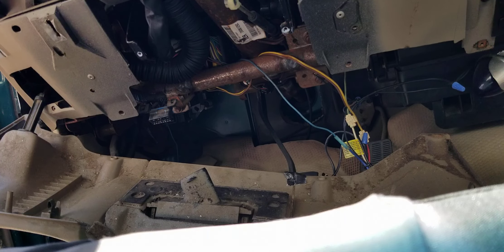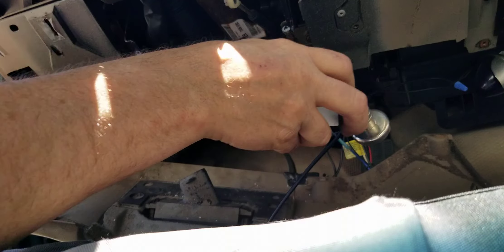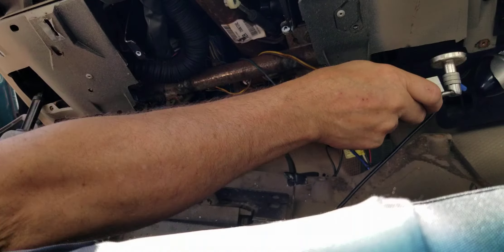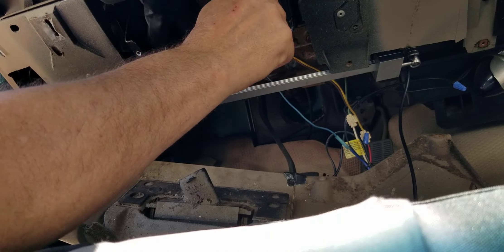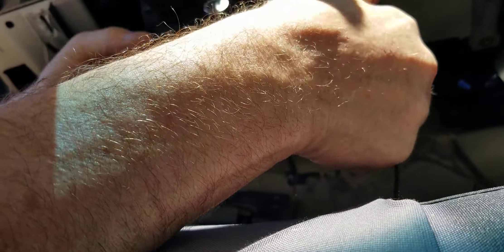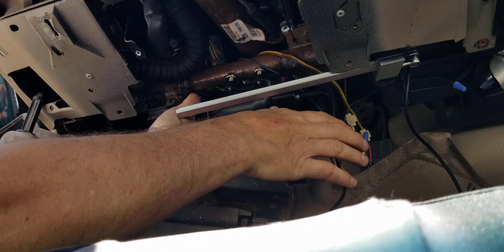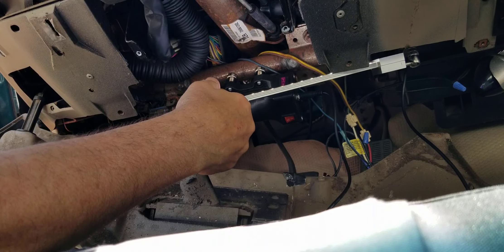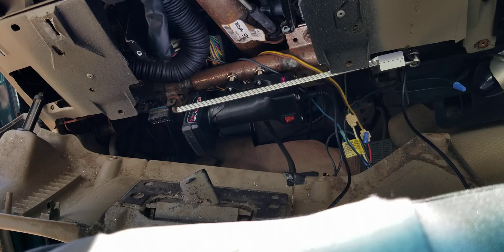Swivel-Stick Work Light from Goose-Grip 1300 lm next big thing